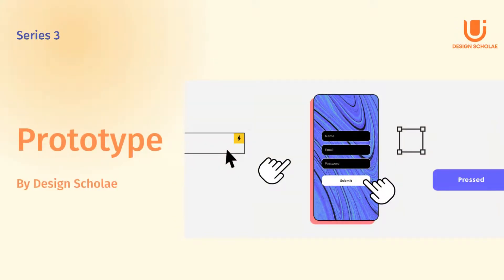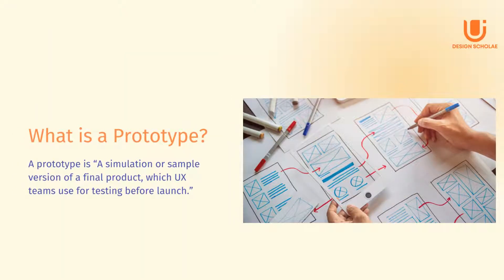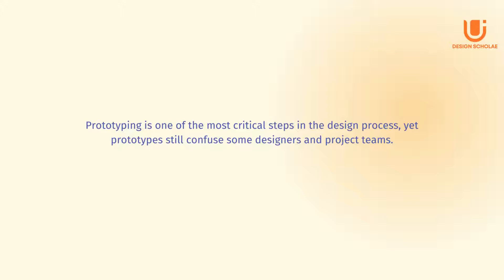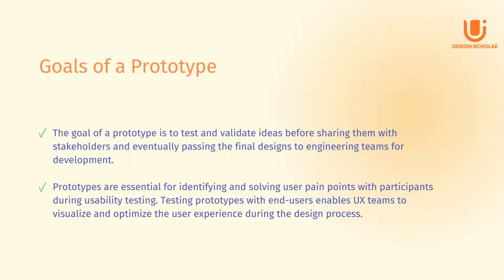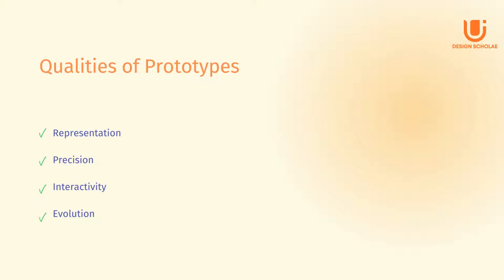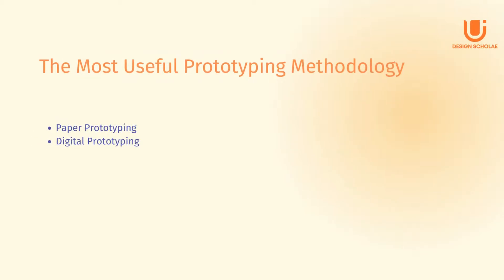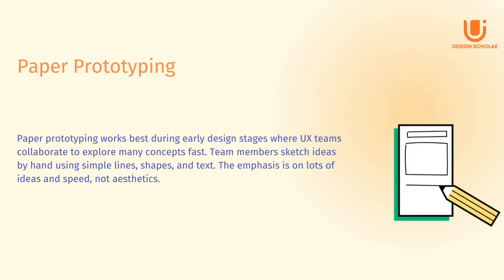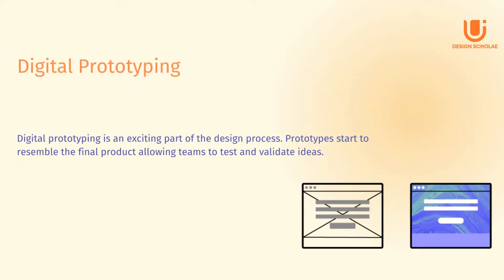Prototype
Coding and developing websites is not an UI/UX Designer’s job.
But self-understanding the process of the websites or apps and explaining it well to the developers is every designers job.
In this video, you all will see how to make prototypes that helps to understand the navigation of every tab of the design.
That’s not all for prototypes!
Watch this video to have a detailed information about prototypes!\